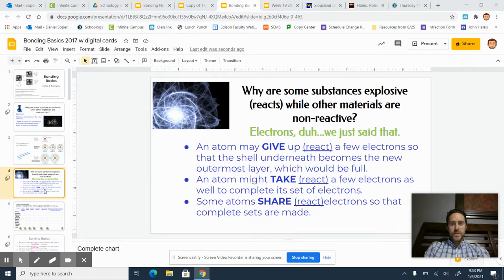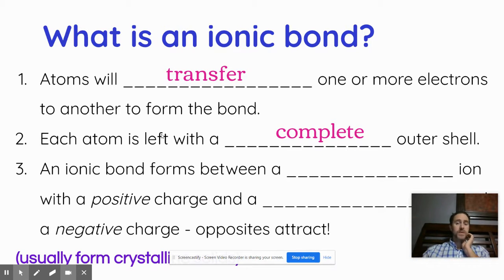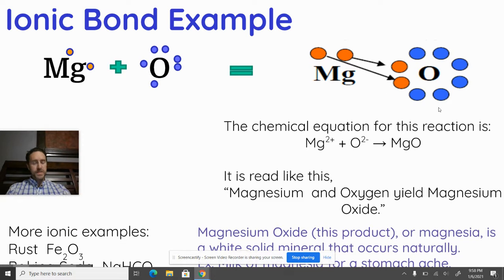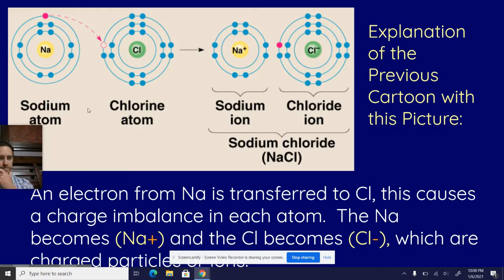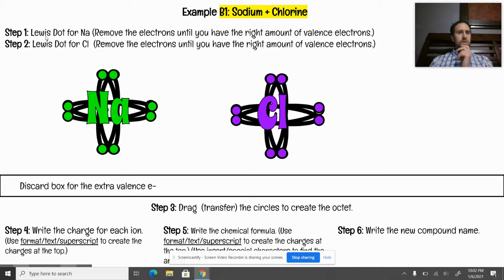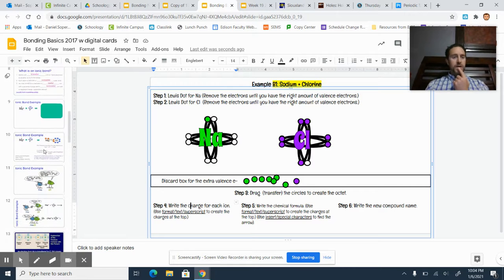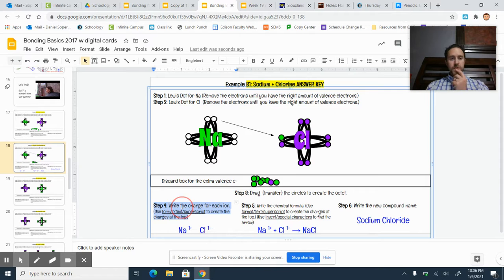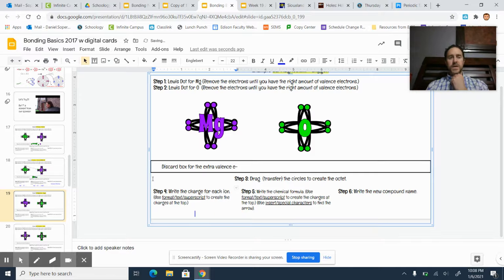Instructions for remote learners